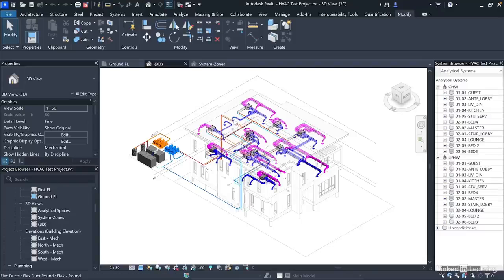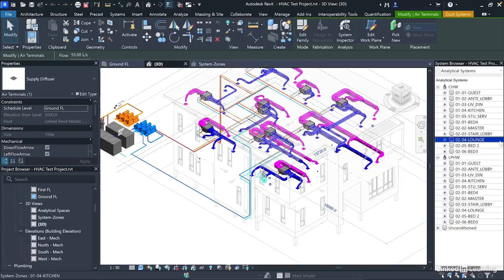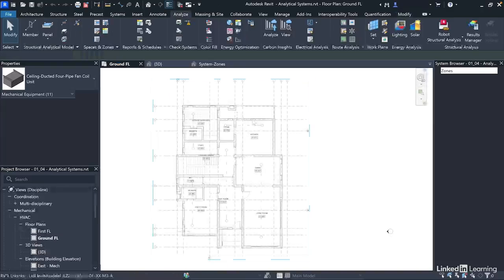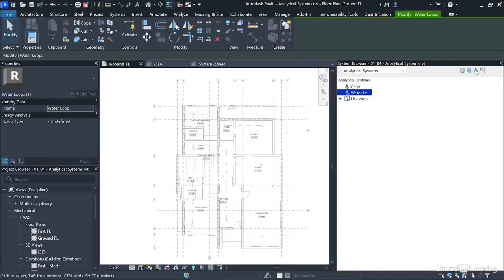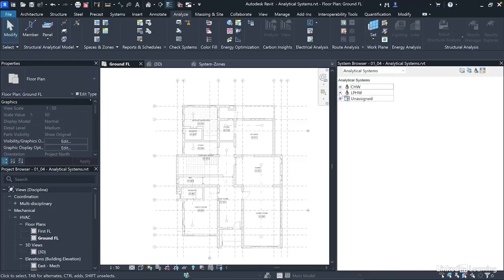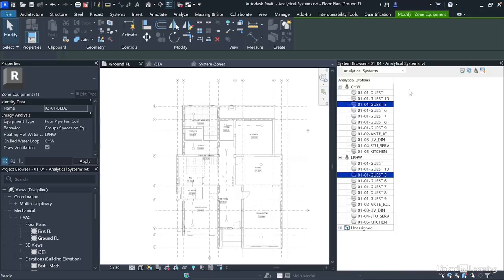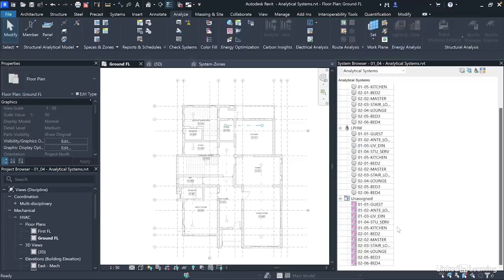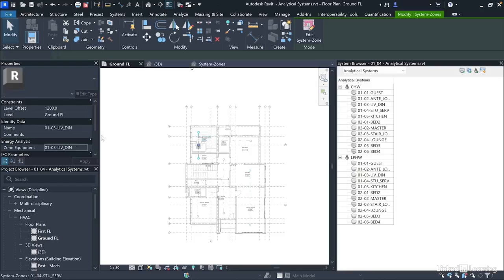04 Creating analytical systems